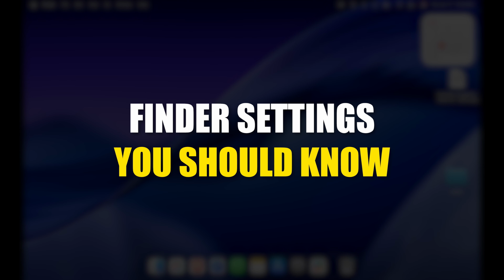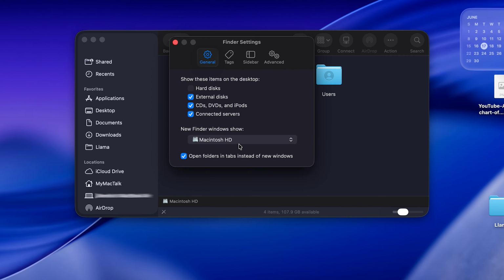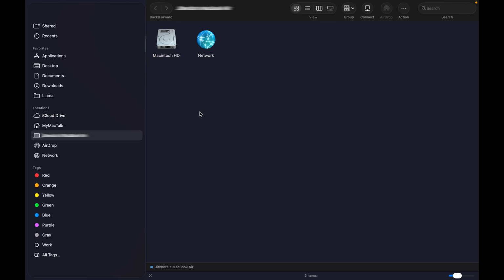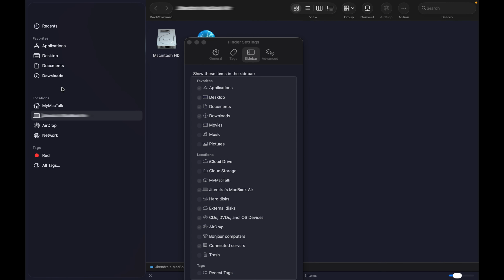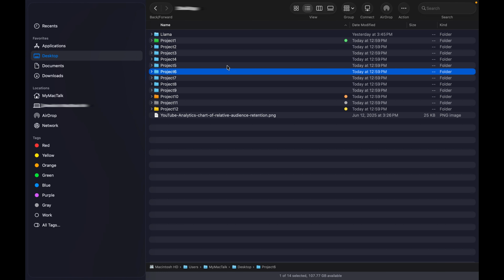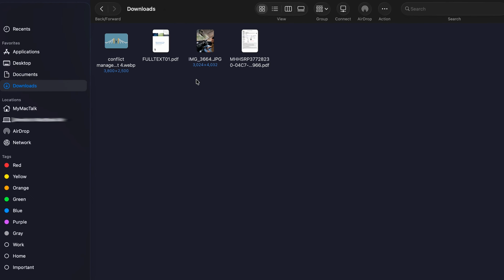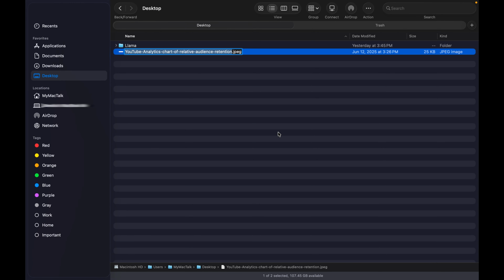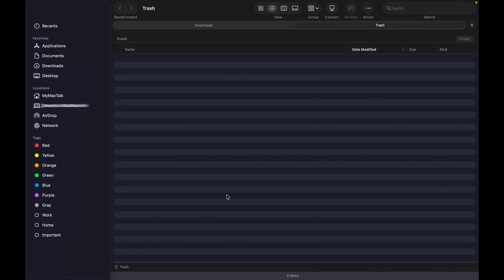Finder Settings in Macbook, You Should Know About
New to Mac? Don’t worry! In this video, I’ll walk you through the most essential Finder settings every Mac user should know. Learn how to customize your Finder for a smoother experience and discover handy shortcuts that can save you time and clicks.

00:00 - Introduction
00:22 - Change Default Finder Folder
02:59 - Customize Sidebar Items
04:25 - Using and Customizing Tags
06:32 - Advanced Finder Settings